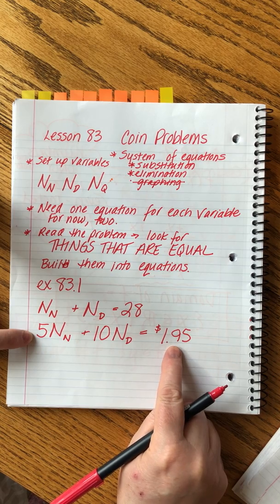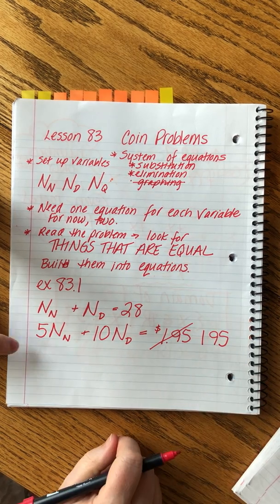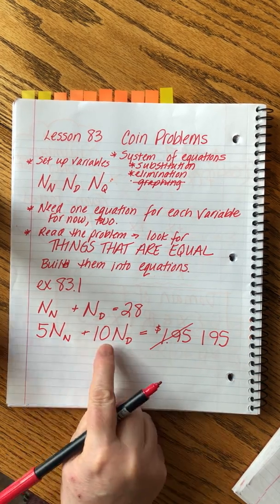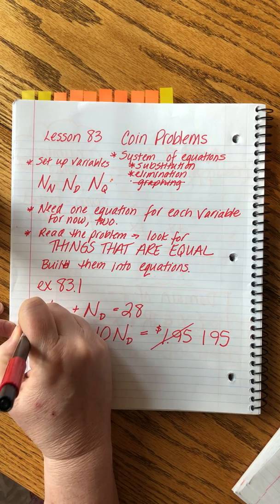SAXON ALGEBRA 1 | LESSON 83